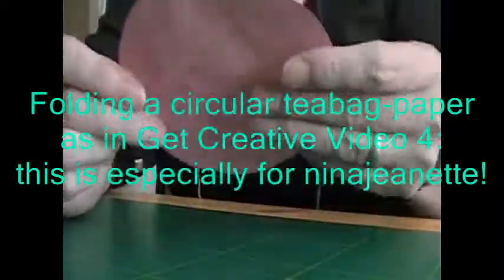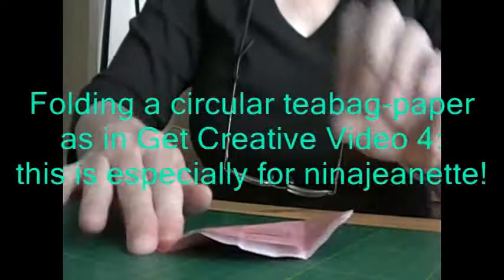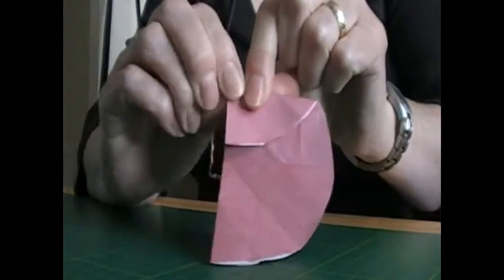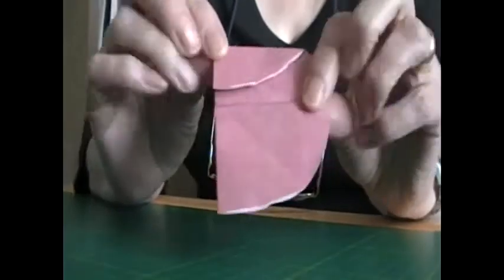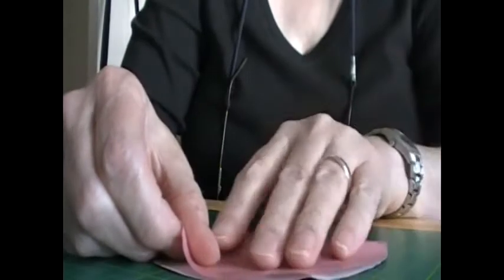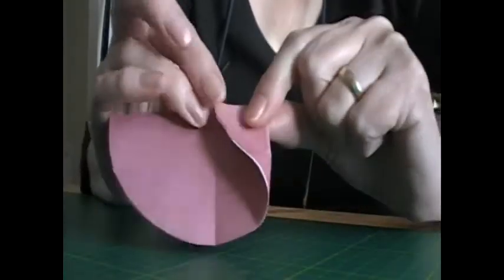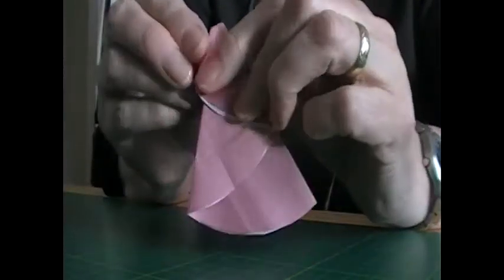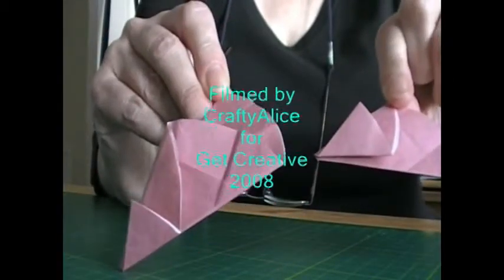Folding a circular teabag-paper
Craftyalice shows how to fold a circular teabag-paper
Craft & Chat